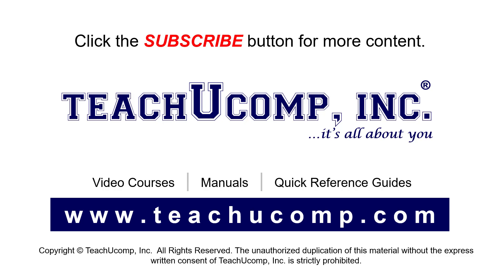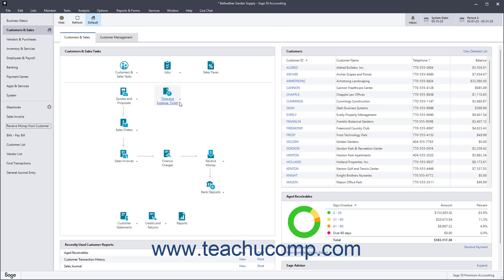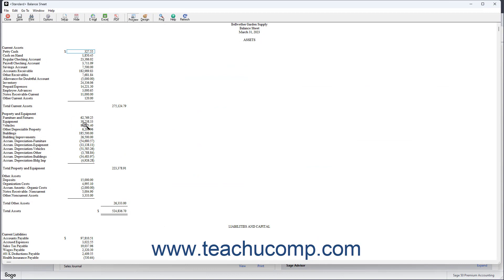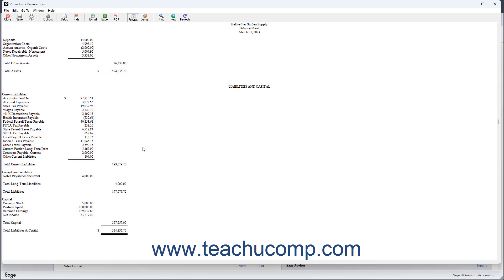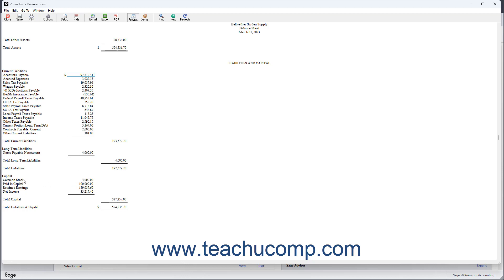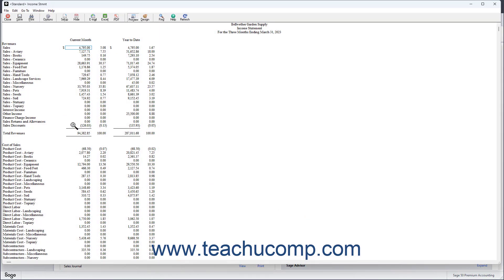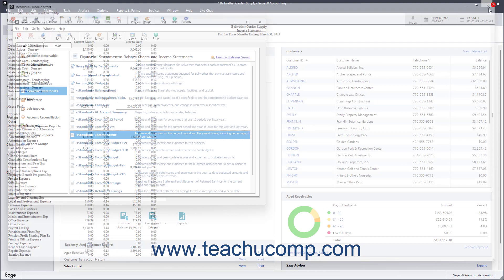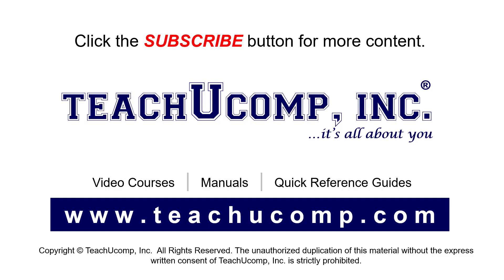Learn Common Business Terms in Sage 50 Accounting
This Sage 50 Accounting tutorial video shows you common business terms you need to know in Sage 50 Accounting. This video is from our complete Sage 50 Accounting training, _Mastering Sage 50 Accounting Made Easy_ ™.